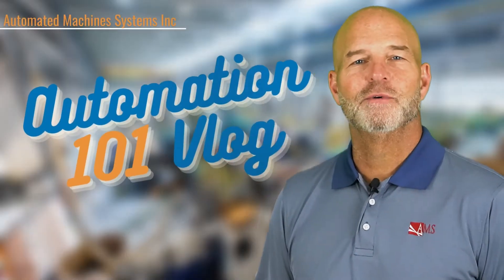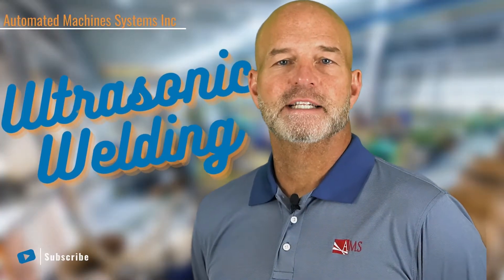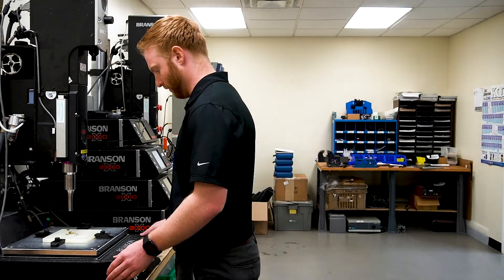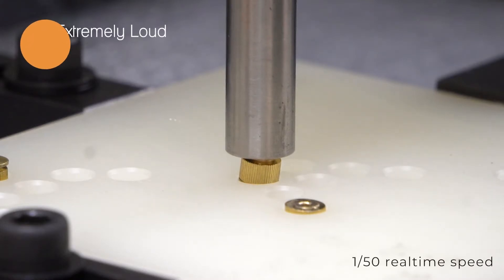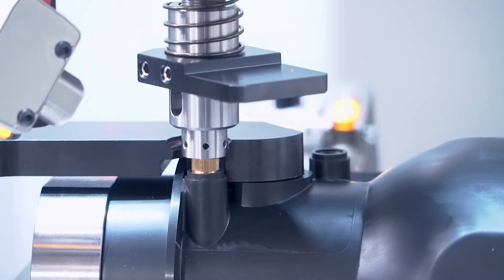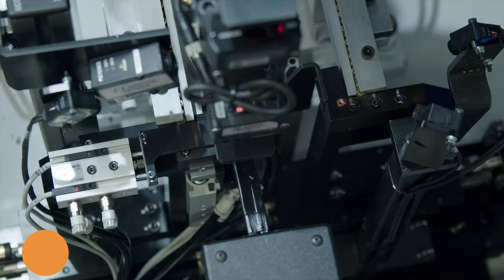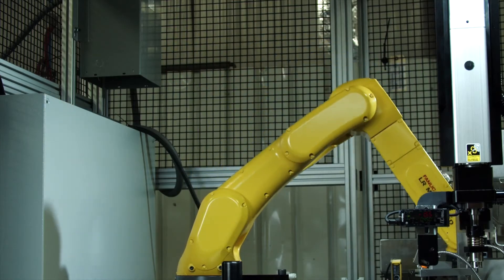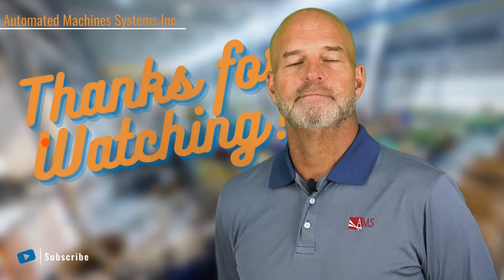Nut Insertion: Ultrasonics vs Induction Heat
In this Automation 101 Vlog, AMS CEO Guy O'Gara goes through two of the most common forms of insertion of nuts for plastic processing; ultrasonic welding and heat induction. Heat Induction and Ultrasonic welding both have their unique advantages and Disadvantages... Our Team at AMS has experience with both and can help you decide which one might be best for your next plastic processing application!

Have an upcoming automation project?  AMS is committed to clear, honest, and timely communication to ensure your project’s success. Learn more about our proven process or book a virtual application review to discuss your next automation project.

Transcription:
hello and welcome back to another automation 101 vlog today we will be reviewing two different methods of installing metal inserts into plastic parts: Ultrasonics and induction heat. We will briefly cover their respective process applications and some pros and cons of each. During the ultrasonic installation process, the ultrasonic horn converts electrical energy into high-frequency vibrations that are delivered through a pneumatic cylinder to apply a precise downward force these vibrations generate enough heat to melt the plastic around the insert and press the metal into the plastic.
Here are some advantages of ultrasonic insertion it's extremely fast. There is less tooling configuration between different size inserts and the equipment can be used for other plastic joining applications.

Some of the negatives around ultrasonic insertion are that it's extremely loud due to metal-on-metal vibration and the vibrations can cause metal particulate causing part contamination concerns.
Now for induction insertion, a nut is placed into the induction coil that uses its electromagnetic field to heat the nut then the nut is removed from the coil and pressed into the plastic part and cooled. The processing can be done with an air cylinder a servo motion or multi-axis robot.

Here are some of the advantages of heat induction: the installation process is quieter than ultrasonic welding. Multiple inserts on multiple planes can be catered to with platen- style induction heat machines or six-axis robots. Vibratory bowls can be used to feed the inserts eliminating the need for operators to handle small parts and the ability to adhere to tight press-in tolerances is available with induction heat. A couple of cons of the induction heat process are that it requires slightly longer processing time for installation due to heating and cooling a fully automated system requires more upfront capital cost than a simple ultrasonic welder. At AMS our team has experience with both methods and can help you decide which might be best for you if you want to learn more subscribe to our channel and visit our website today thank you.